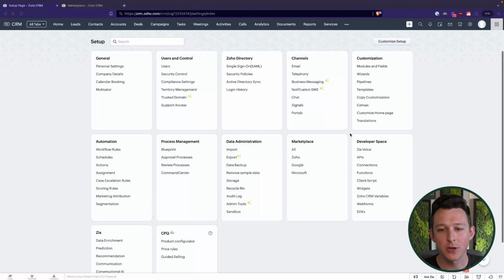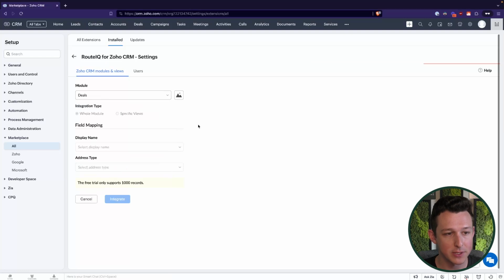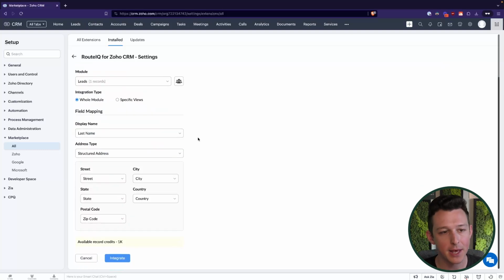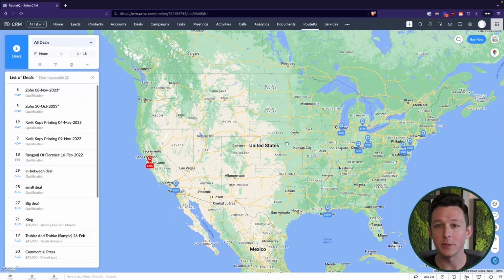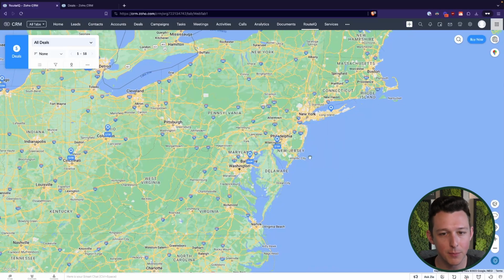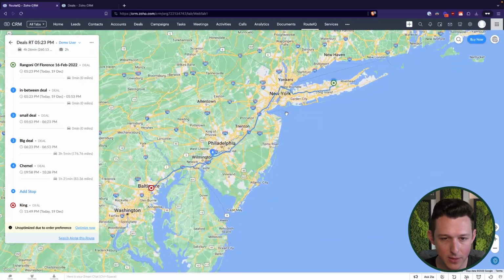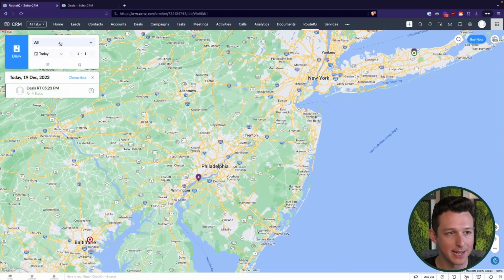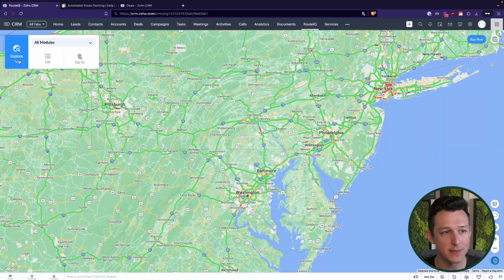Everything You Need To Know About RouteIQ for Zoho CRM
In this tutorial, you will learn how to install RouteIQ, connect it to various CRM modules, and optimize your sales routing for efficiency. Discover key features like route creation, field mapping, and the use of mobile functionalities to streamline your CRM activities.

🎬 TIME STAMPS 🎬
0:00 Intro
1:14 Installing RouteIQ
6:18 Core Functionalities & Utilizing It In Zoho CRM